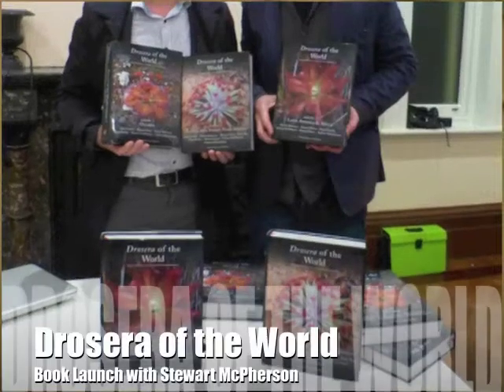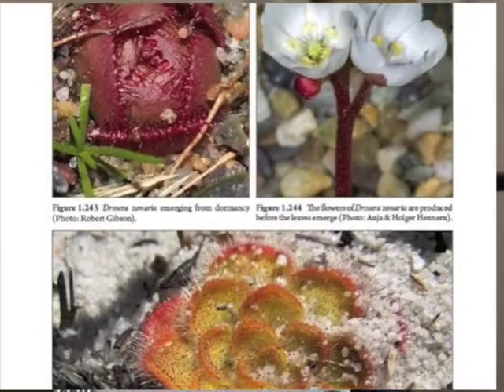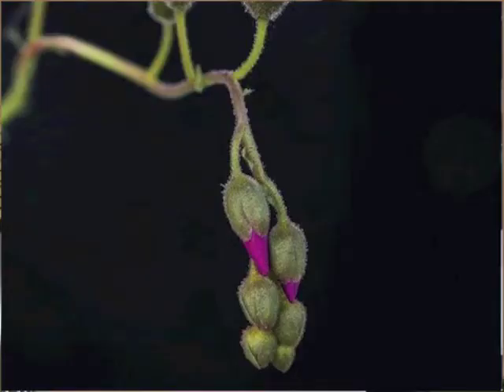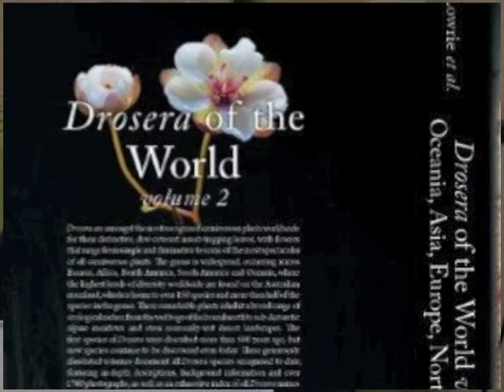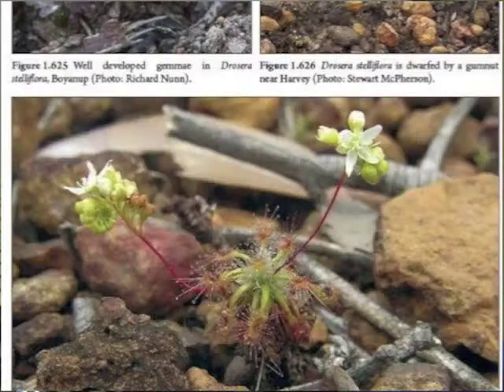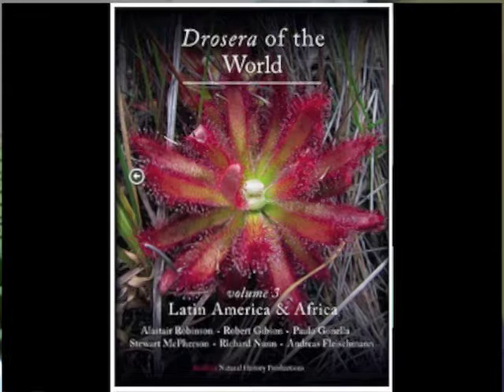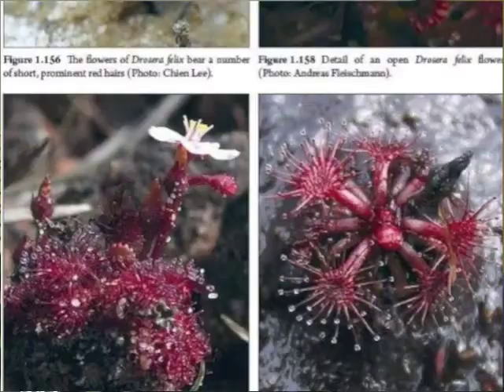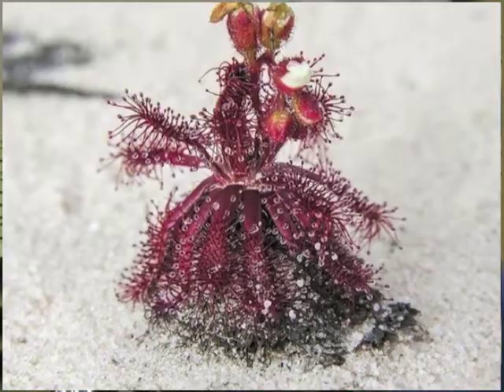Drosera of the World ...... Book Launch by Stewart McPherson with Greg Bourke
Stewart McPherson launched the "Drosera of the World", a three volume comprehensive listing of every Drosera in the world at this time. Greg Bourke joined Stewart to answer questions at the end of the presentation.This book launch was given at the Australasian Carnivorous Plant Society meeting at Burwood. June 2017
Video Liz Aitken